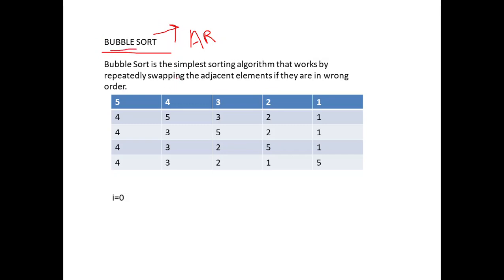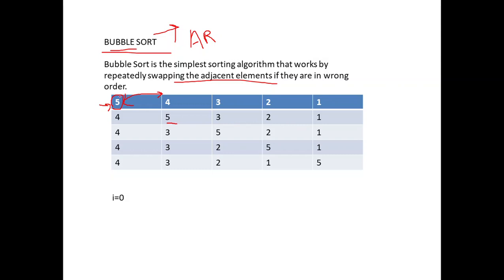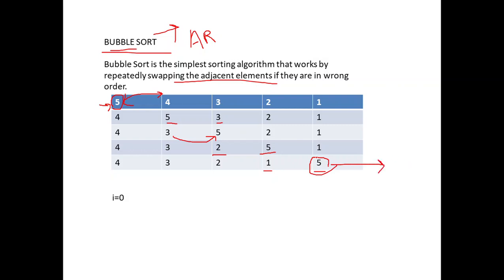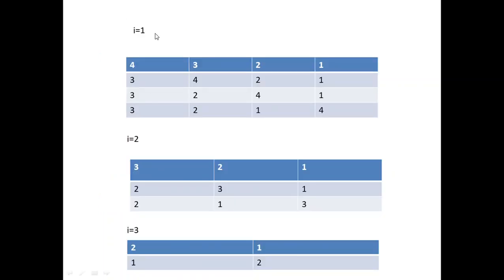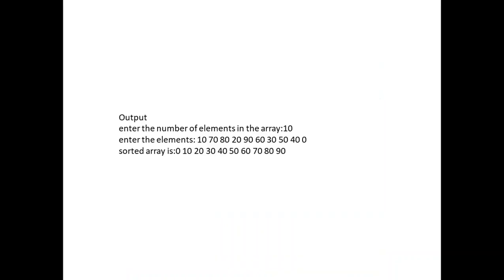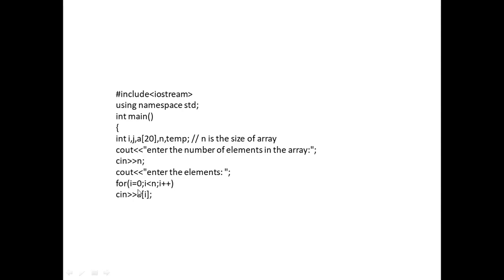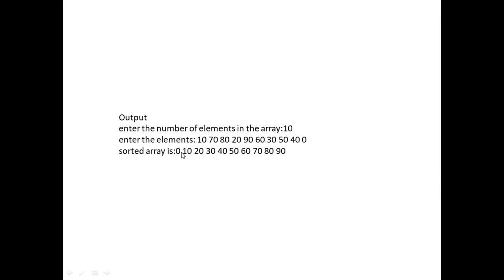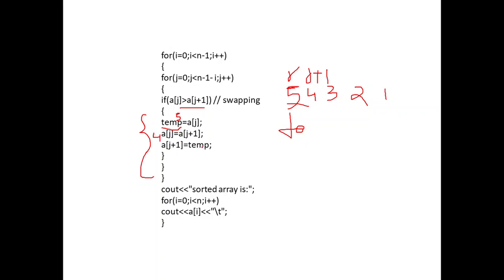BUBBLE SORT /C++/ktu cpnm ME305